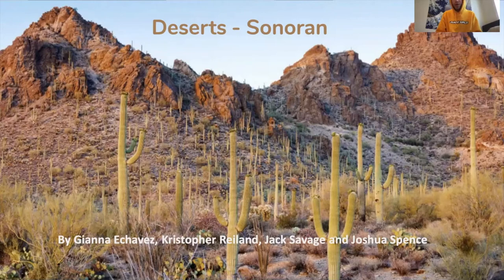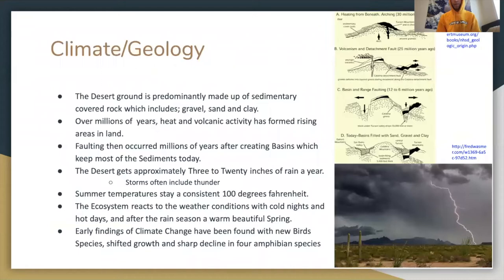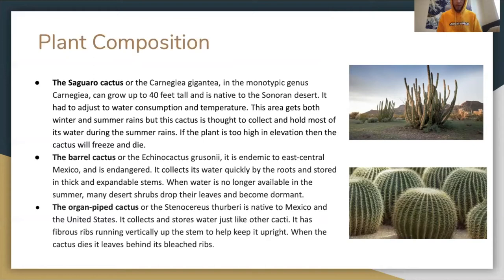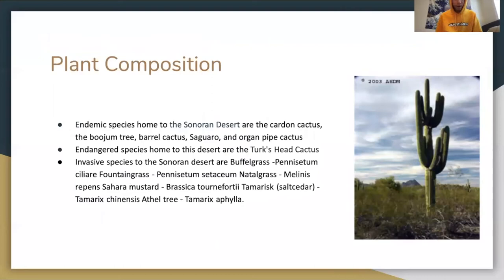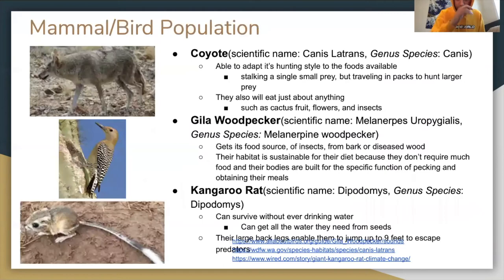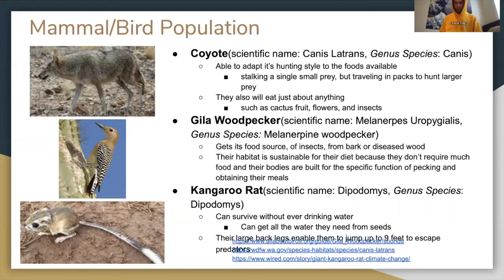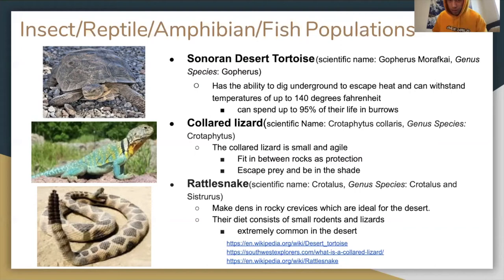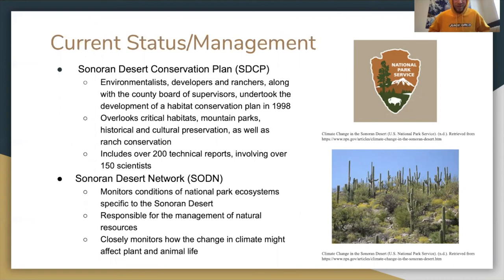Ecology Presentation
Our presentation was On the Sonoran Desert